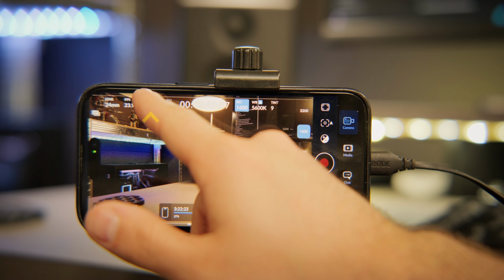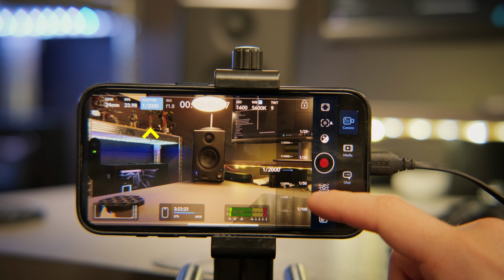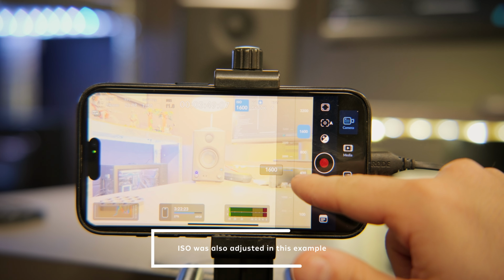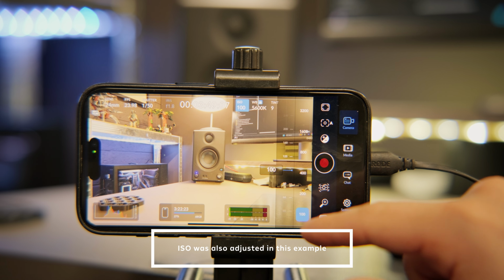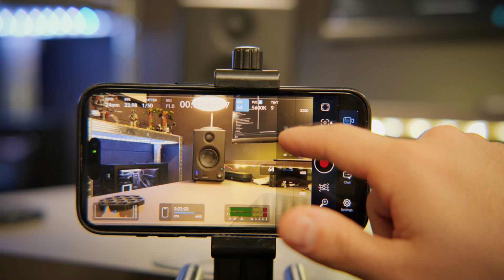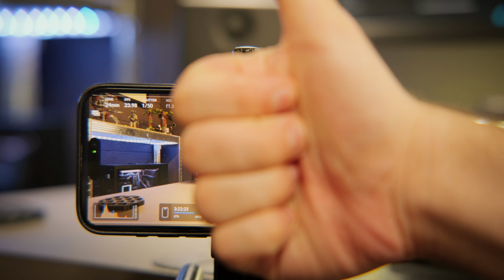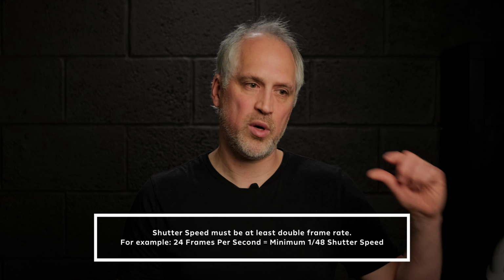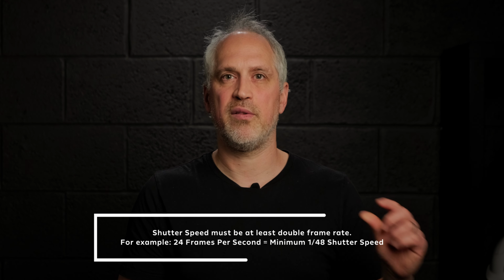How To Manage Flicker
Managing flicker is easier than you might think - you just need to follow a couple of basic principles - then you can say goodbye to flicker forever!

In this video we discuss how to manage flicker, why its caused and how to get rid of it for good.